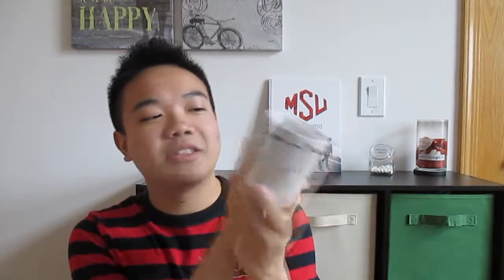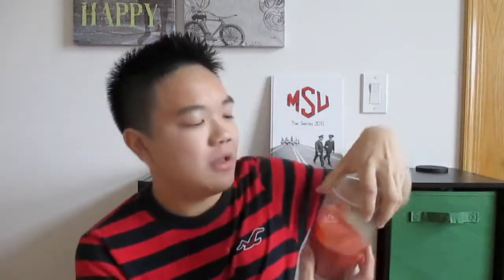March Favorites 2014 | AsToldByAnthony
Hey guys! It's April now, so it was time to make a video about what I've been loving this past March!